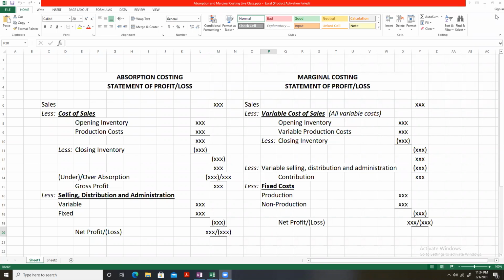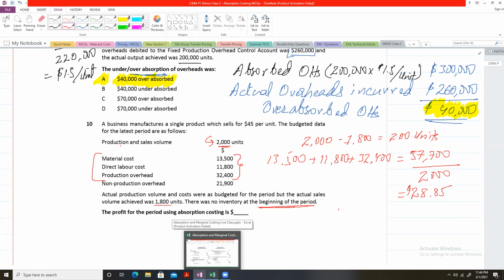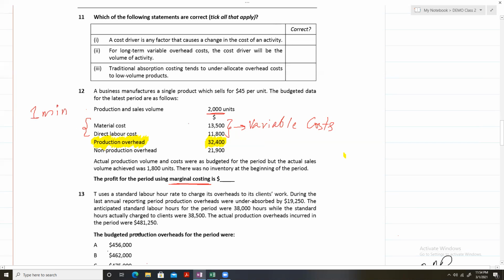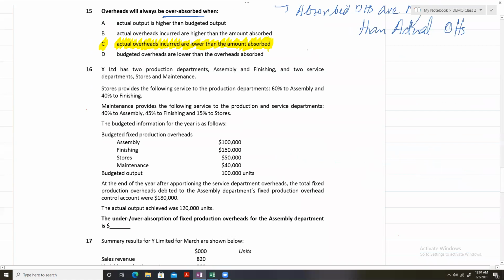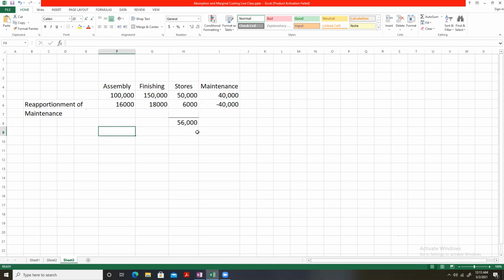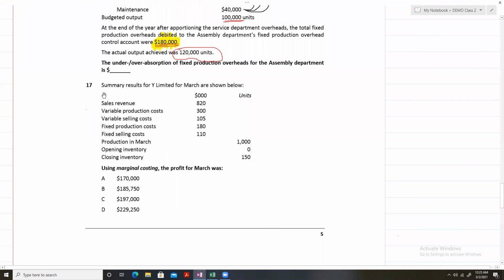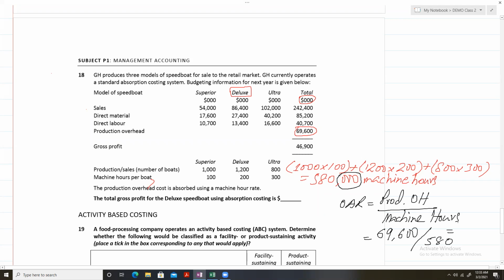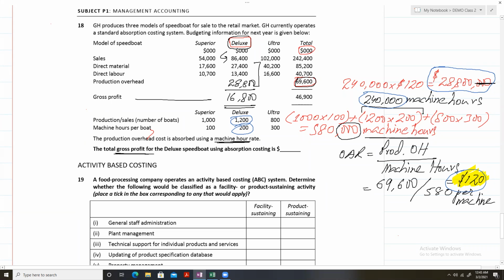CIMA P1 Demo Class 3 Live Online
This is the third DEMO Class of my full course. I continued with traditional costing techniques chapter and solved the rest of the questions from Kaplan P1 Revision Kit.